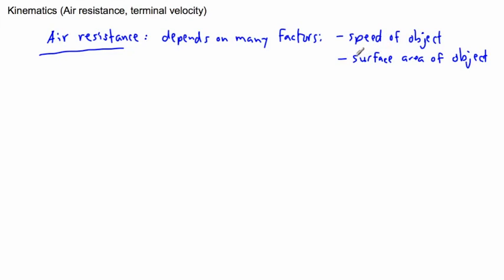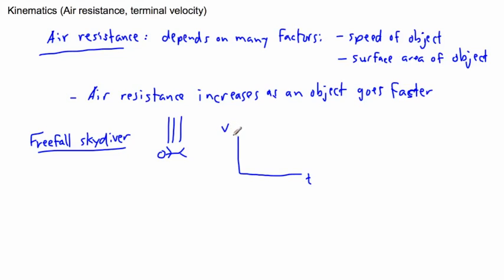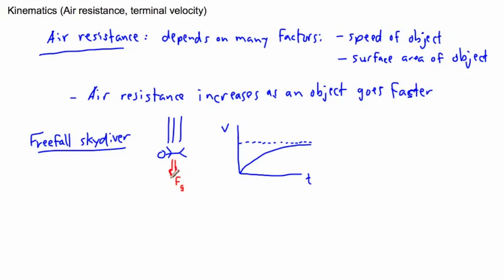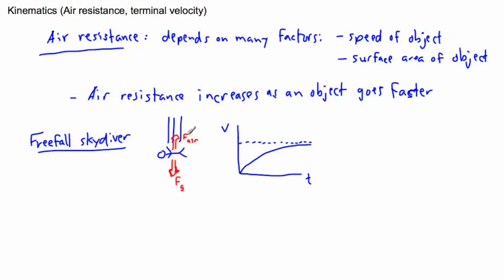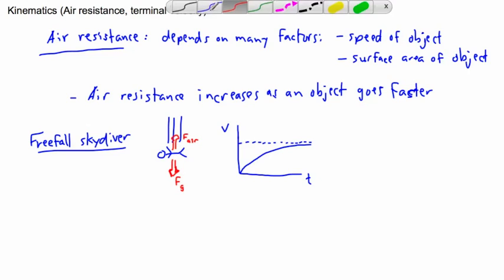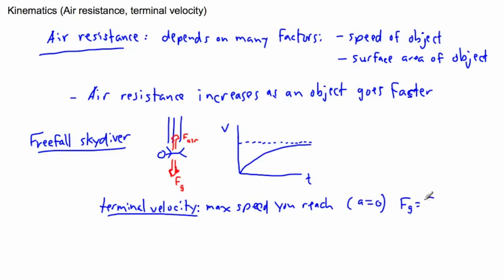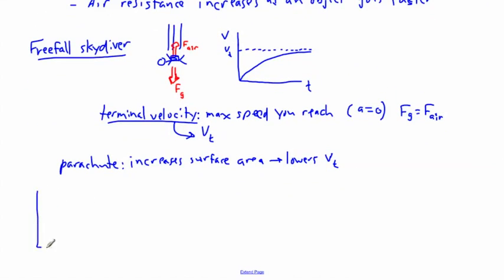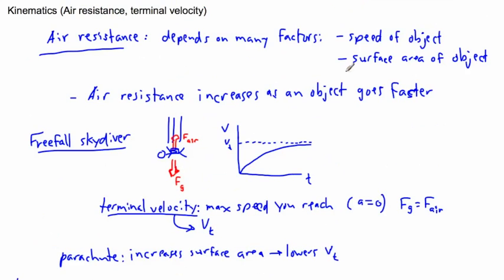Kinematics - air resistance - (IB Physics, AP, GCSE, A level)